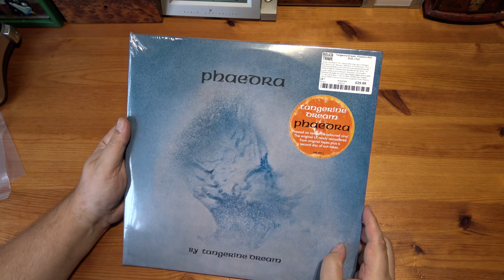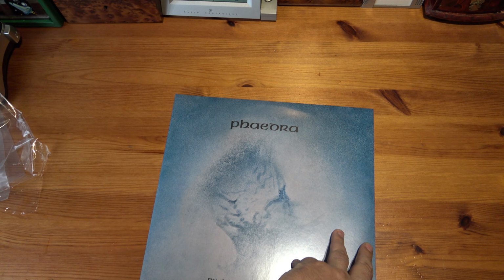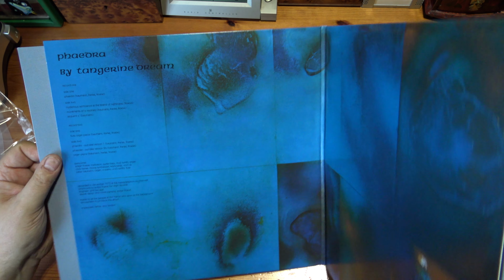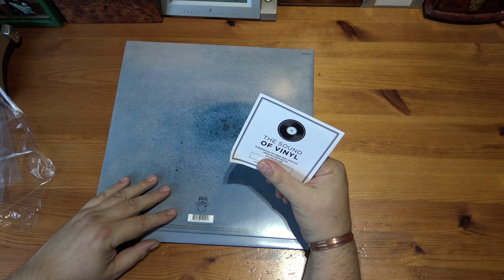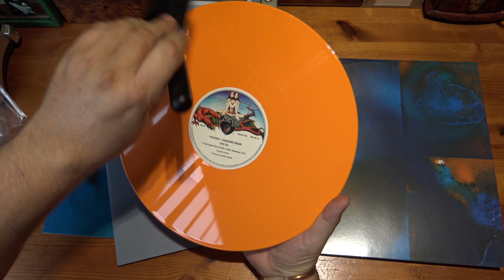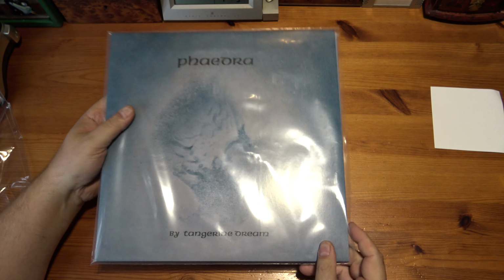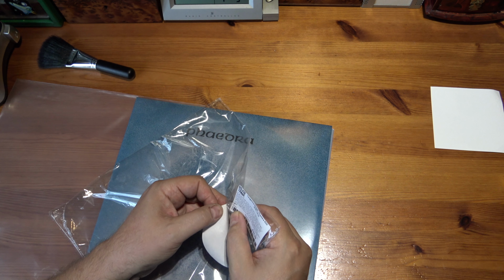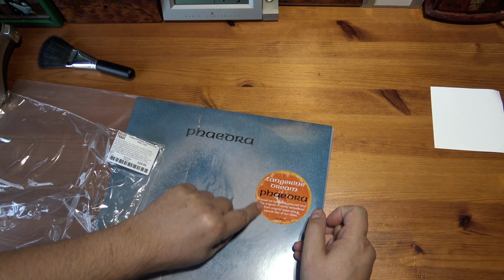RSD Phaedra LP Unwrapping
Tangerine Dreams first release after signing the Richard Branson's Virgin Records. Released on 20 February 1974, it unveiled a brooding title track that was spread across the whole of side A. Phaedra was recorded at the Manor, the studio inside a manor house in Shipton-on-Cherwell in Oxfordshire, England, which was already celebrated by early 1974 as the location in which Mike Oldfield had created Tubular Bells, It was produced by Tangerine Dream founder Edgar Froese who also painted the image on the album cover. With audio taken from 2019's boxset In Search Of Hades and bonus tracks not on the original album this has been made in a double LP for the first time, pressed on 180g heavyweight tangerine coloured vinyl.
Limited to 1500 copies